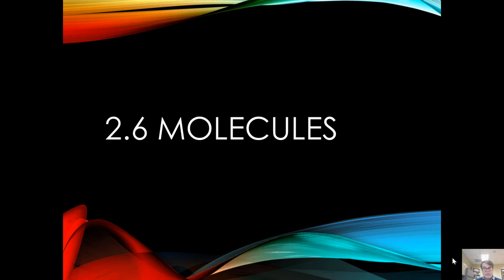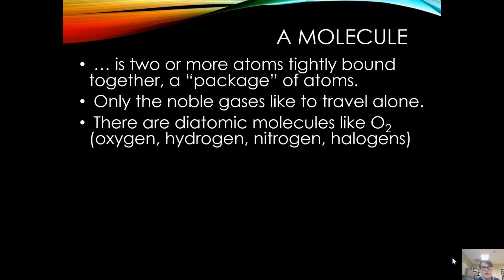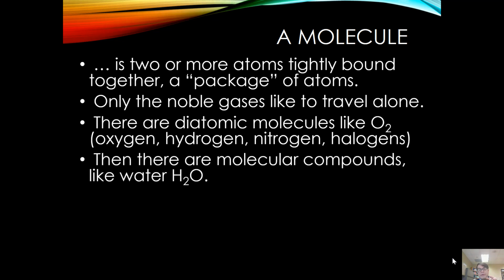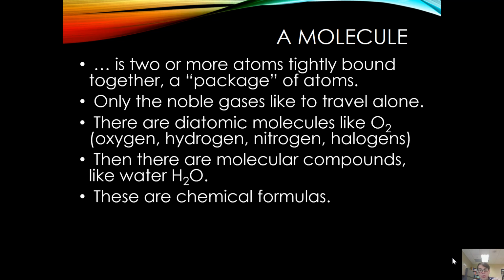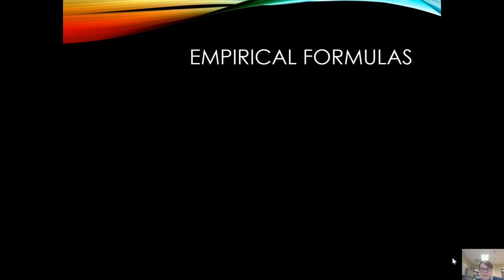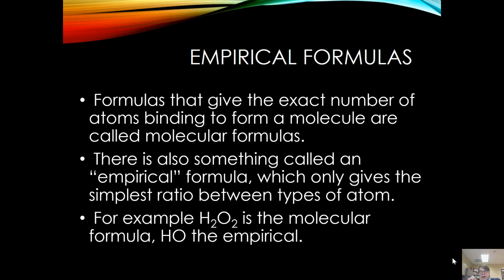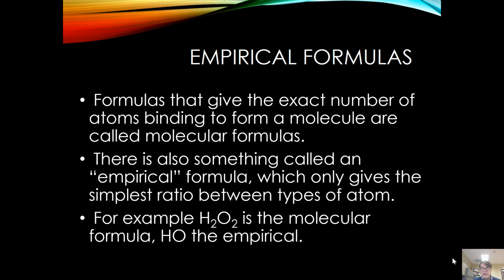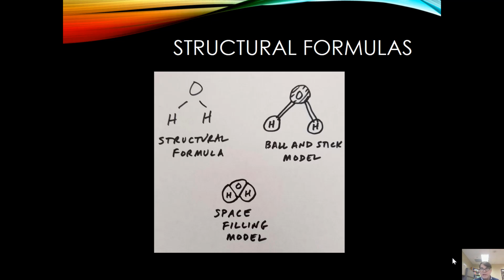2.6 Intro to Molecules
A seven minute introduction to molecules, molecular and empirical formulas, and structural formulas. Relates to Chemistry: The Central Science by Brown, LeMay, Burston, and Murphy.